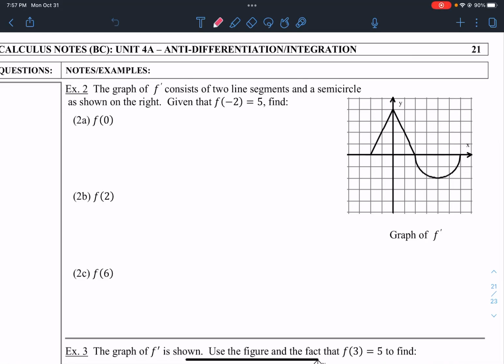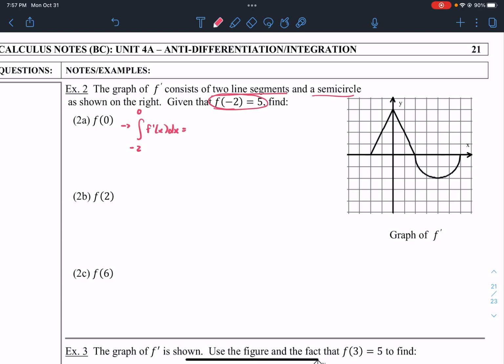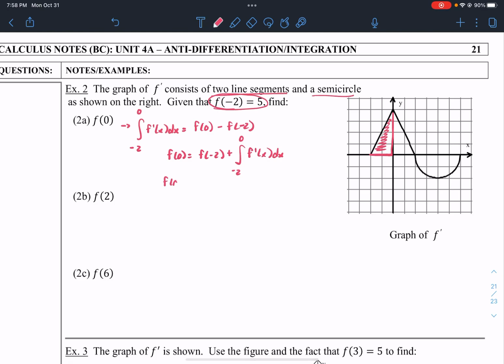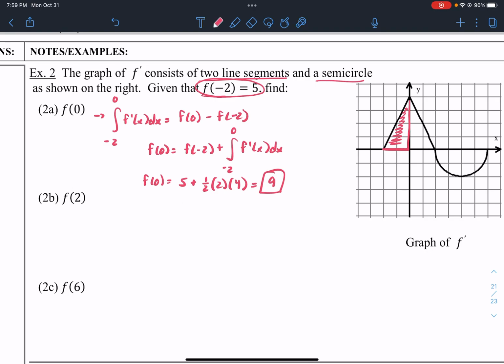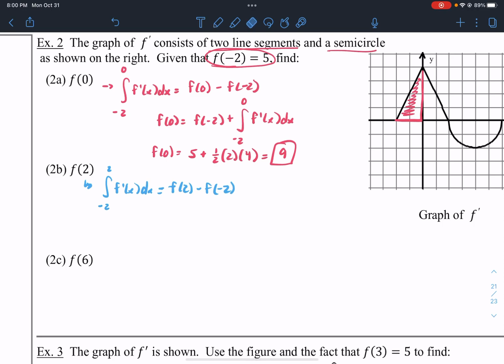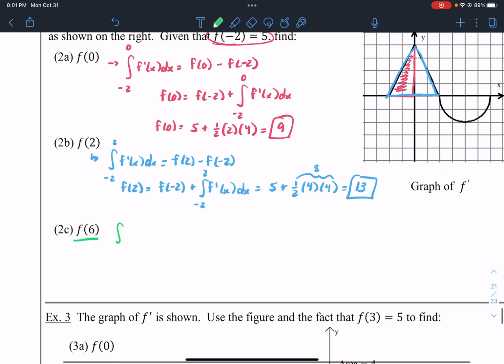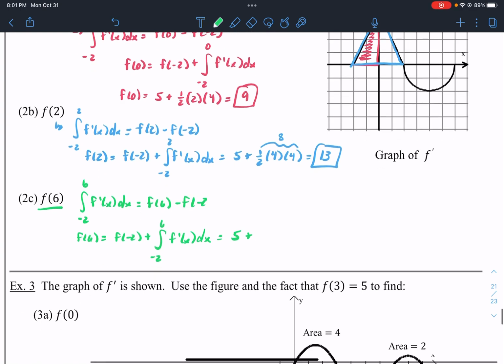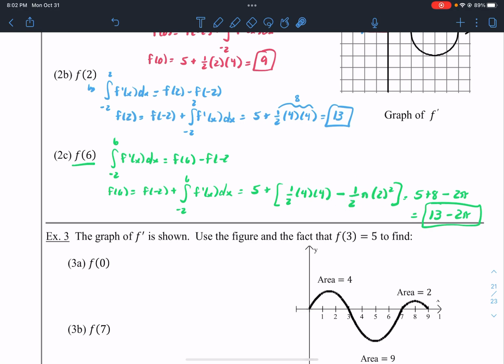Sim CALC Integration: More FTC- Example 2